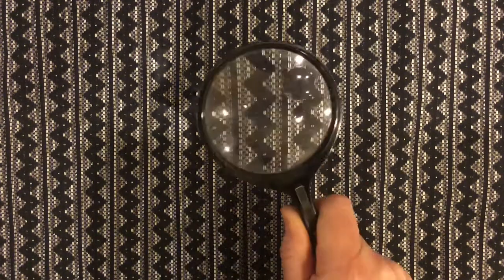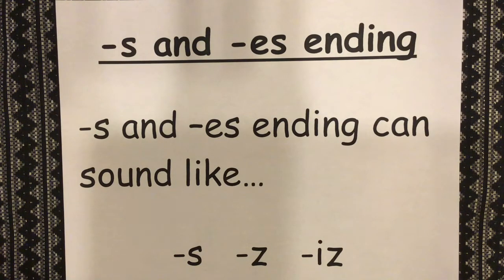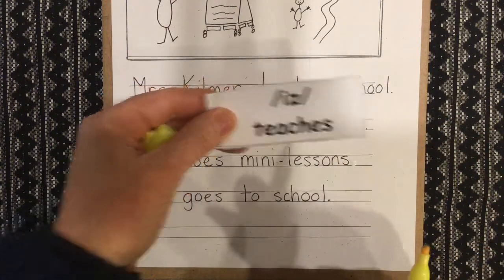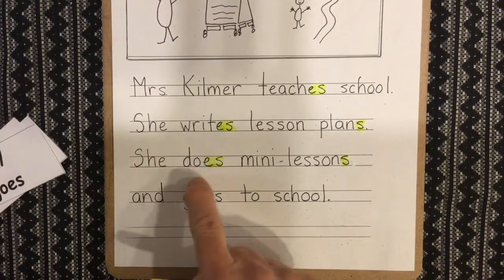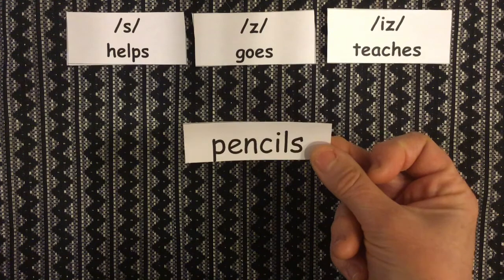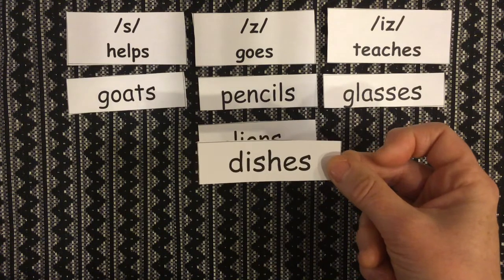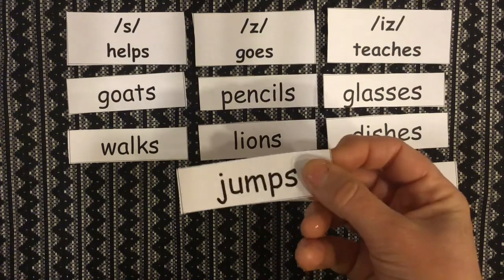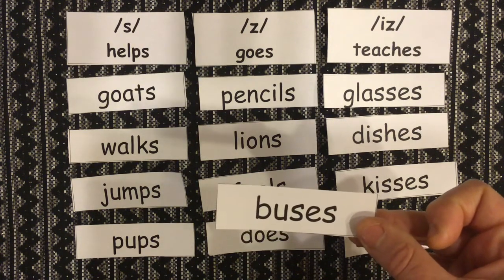s and -es ending - Readers’ WS #46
In this video we practice being word detectives, noticing words with -s and -es ending - and figuring out the correct sound: s, z, or iz.